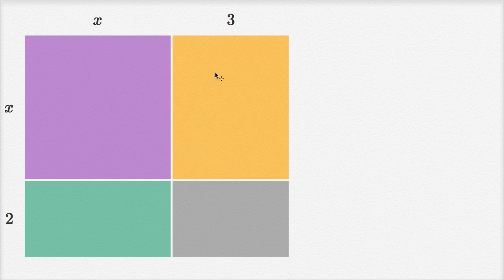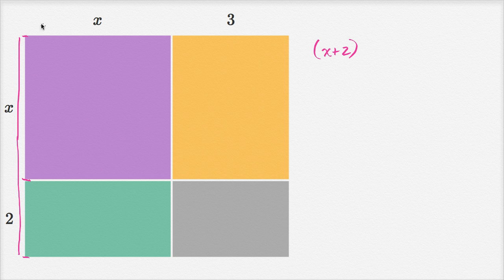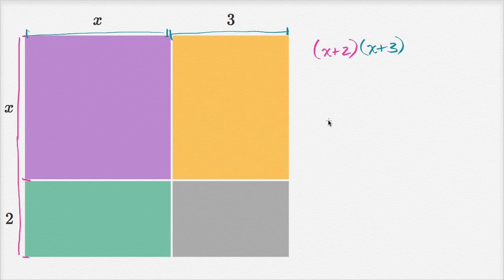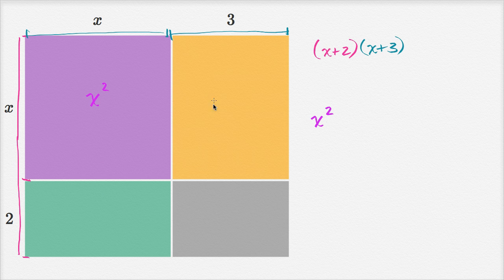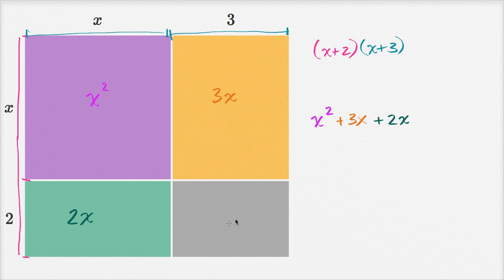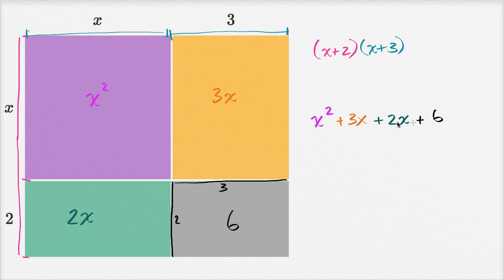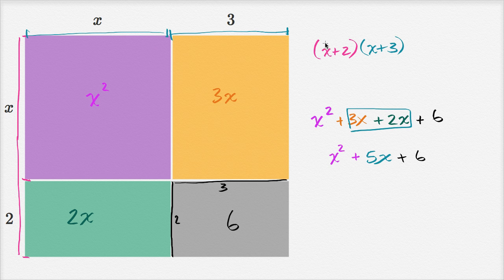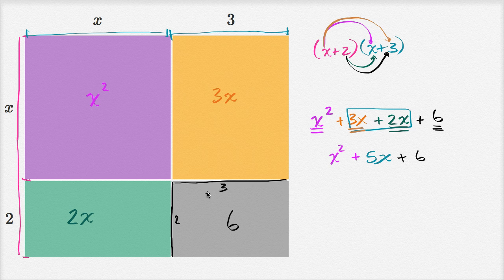Multiplying binomials: area model | Mathematics II | High School Math | Khan Academy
Courses on Khan Academy are always 100% free. Start practicing—and saving your progress—now

Sal expresses the area of a rectangle whose height is x+2 and width is x+3.